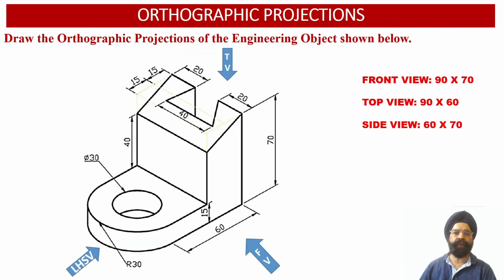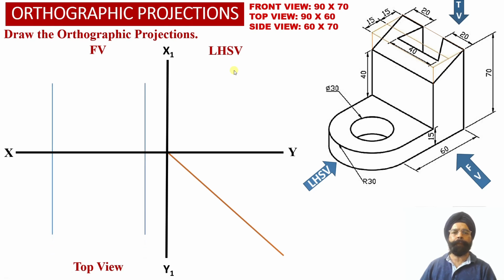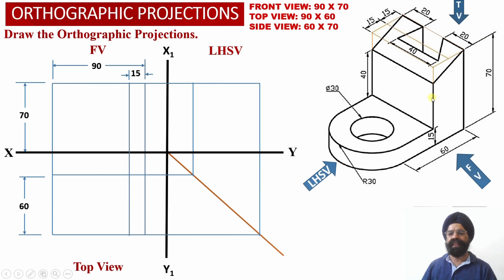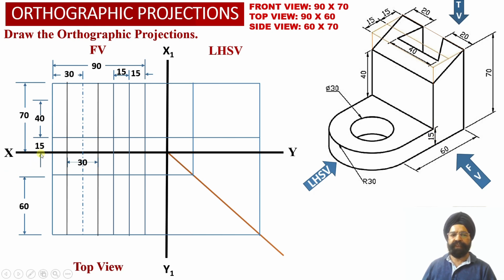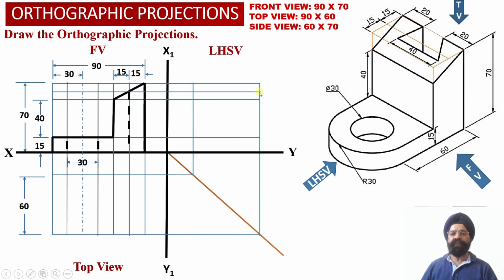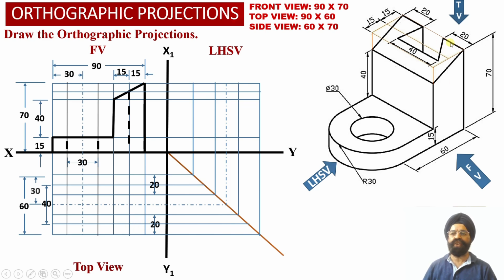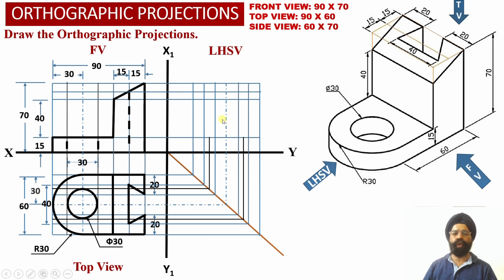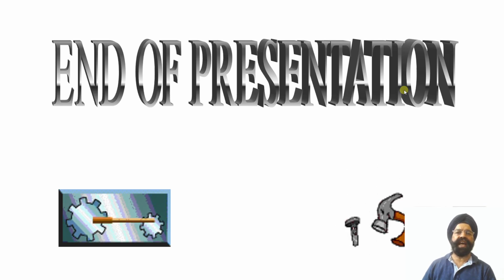Engineering Graphics Lecture 016Z9 Orthographic Projections XXXV (Draw FV, TV, and LHSV of object)